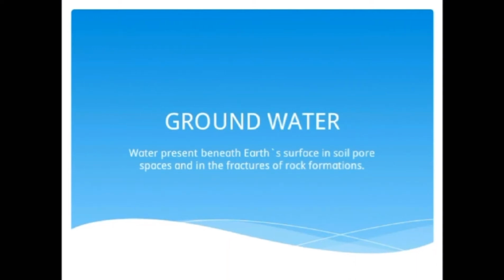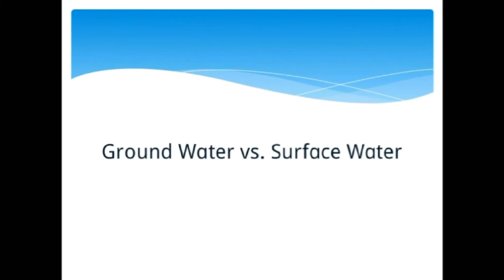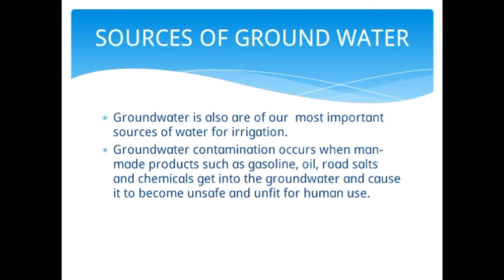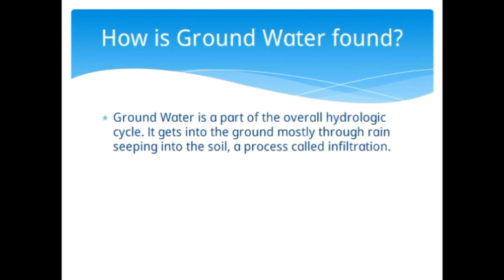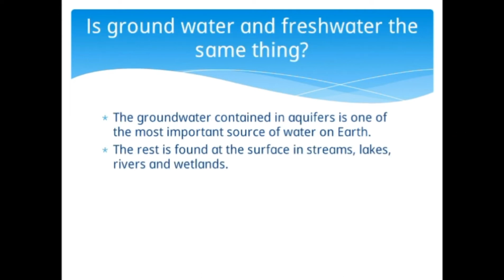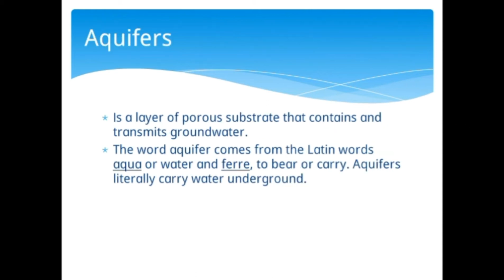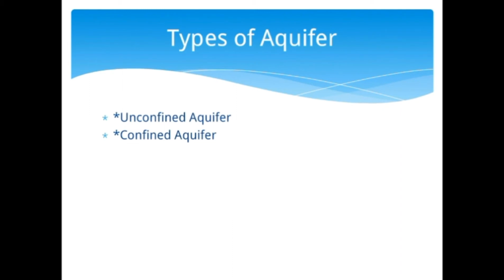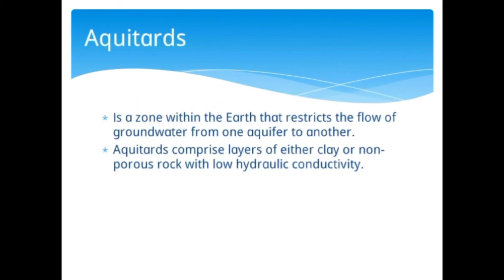"GROUNDWATER" reporter: NAHLA T. MASTURA BSCE-2A